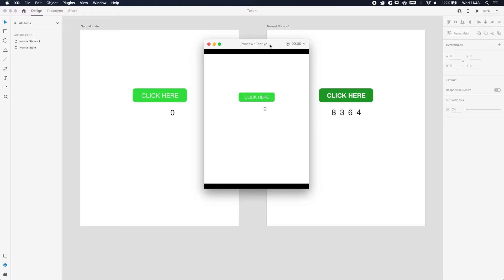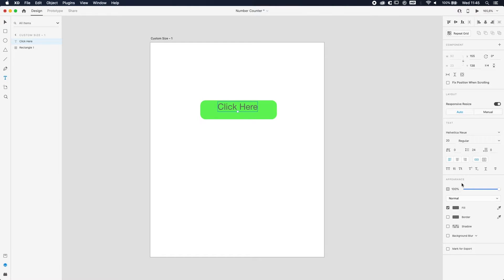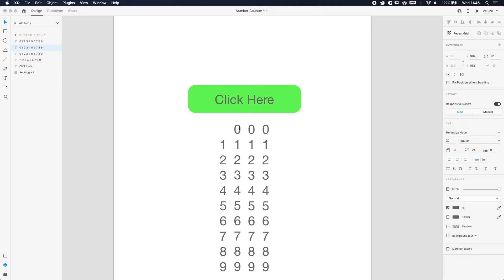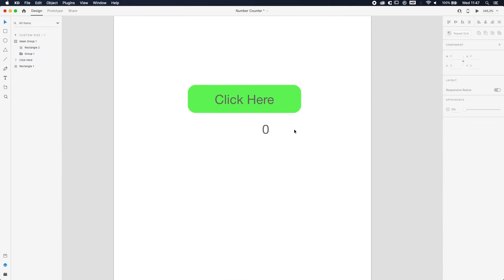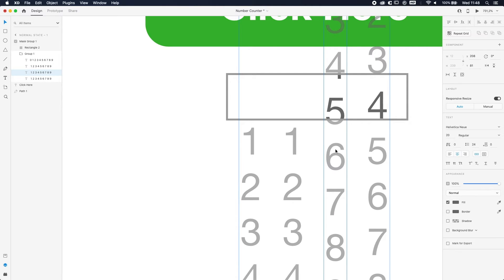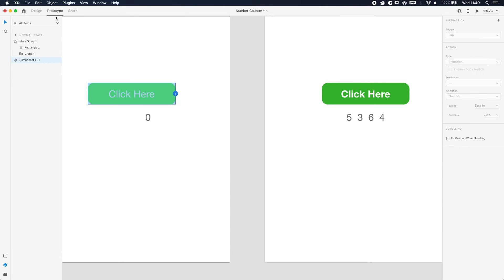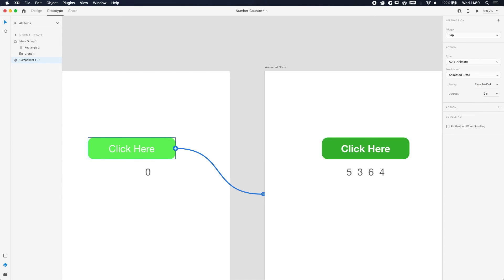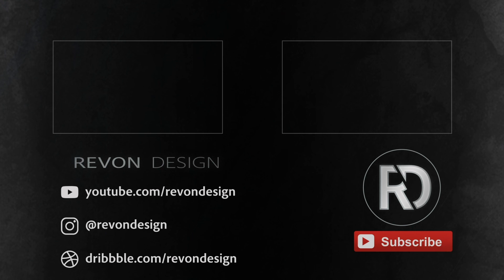How to animate numbers in XD - Adobe XD Tutorial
This video explains how to animatie numbers in Adobe XD. With the auto animate tool in XD you can easily animate numbers to make a countdown or counter. In this short tutorial you will learn how to animate numbers in XD with the auto animate tool.